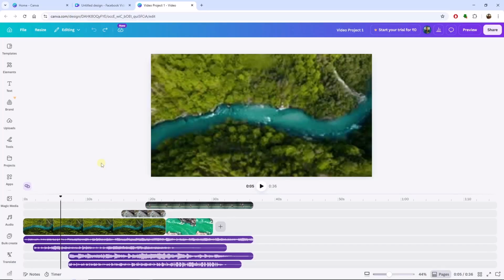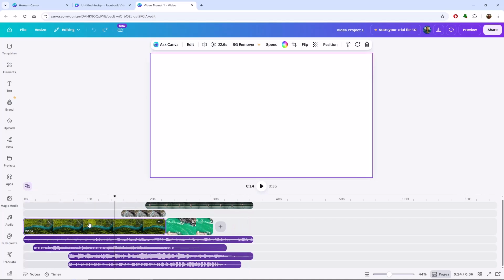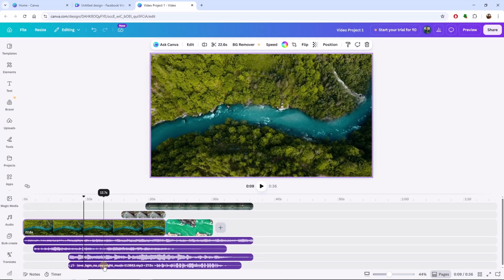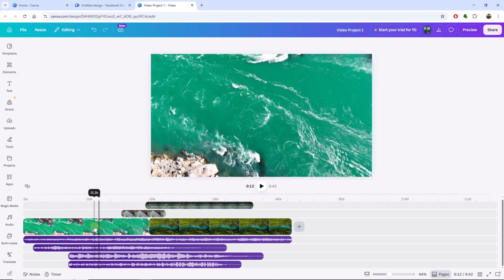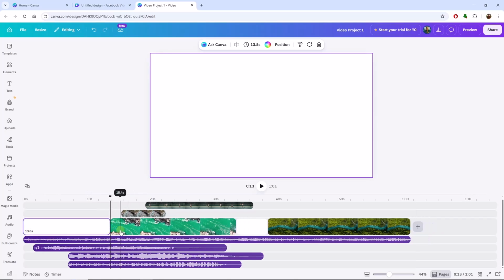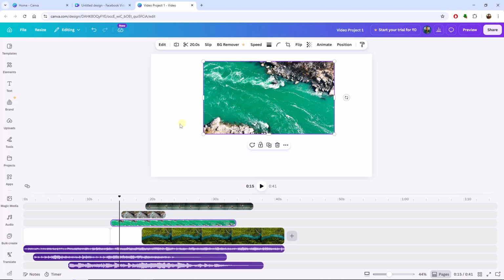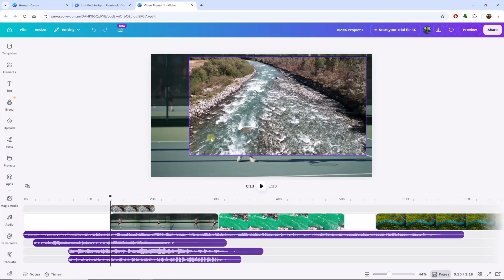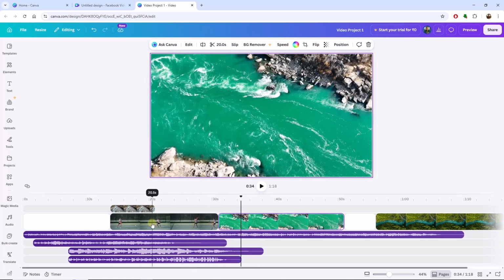Track Locking Layer Management | Canva for Video Editing | Media Education Online | VENKATESH